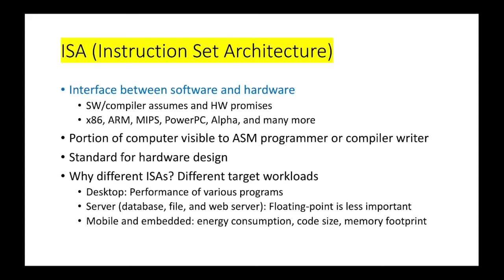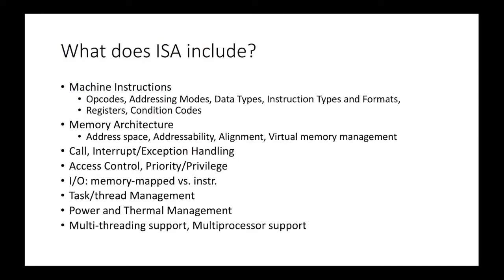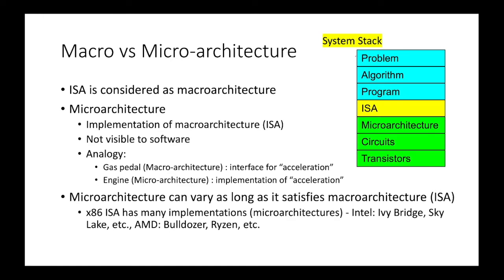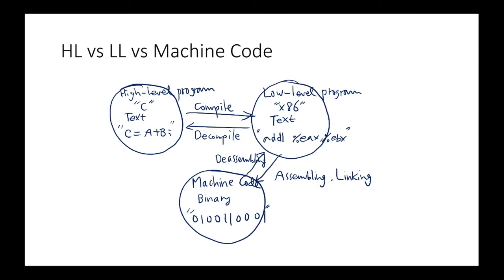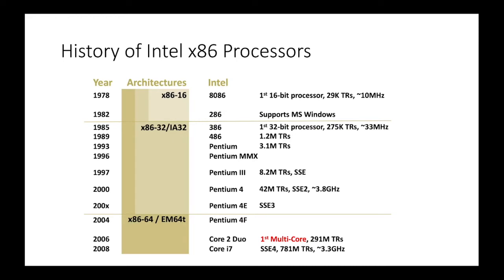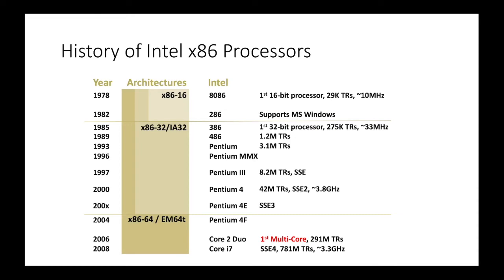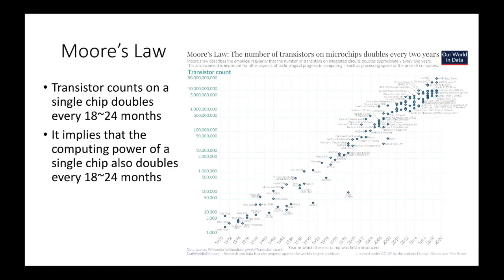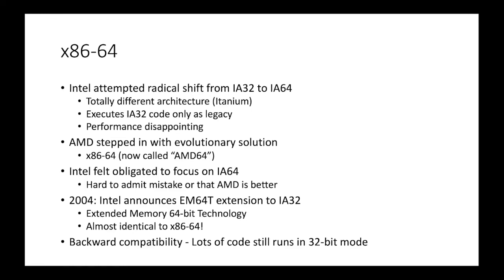007 ISA and x86